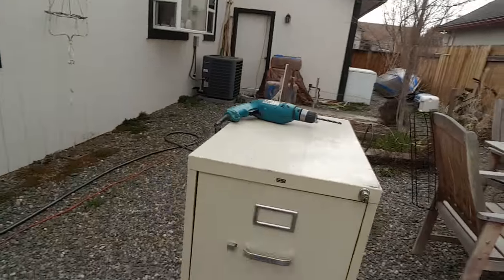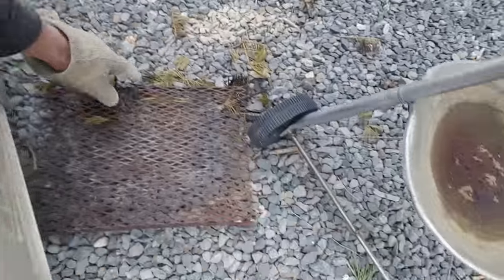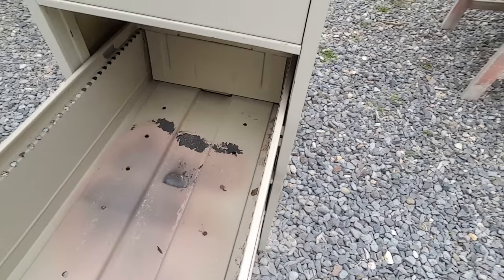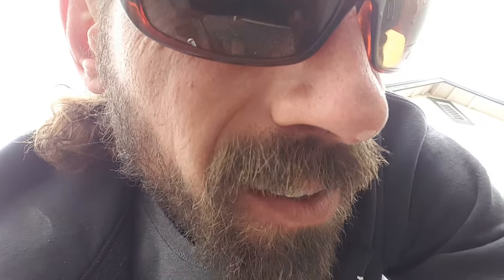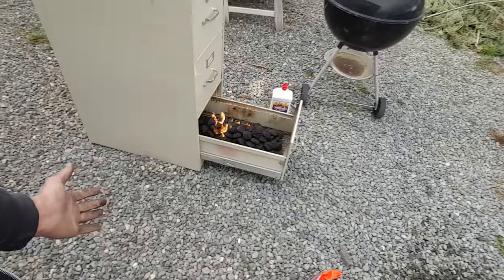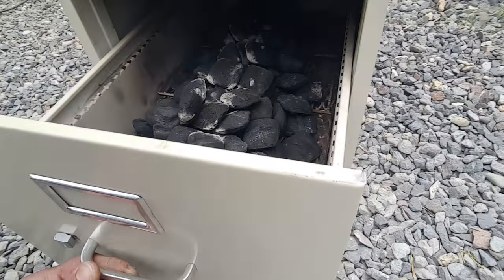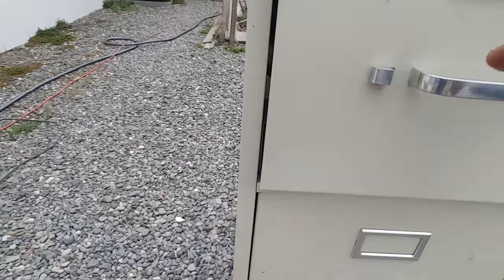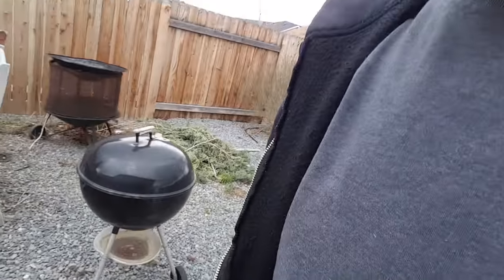The Super Smoker. Simple and it works!! I thought it is so great, I filmed it to share with you.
A filing cabinet I turned into a Smoker and decided to share with the world. This unit also doubles as an outside oven. Take it camping, tailgating or right out to the back yard and cook for all our friends and family. It's simple! !